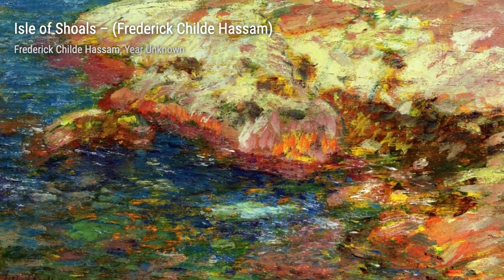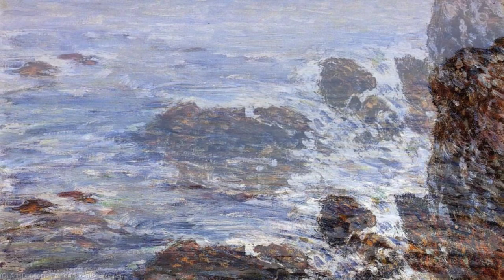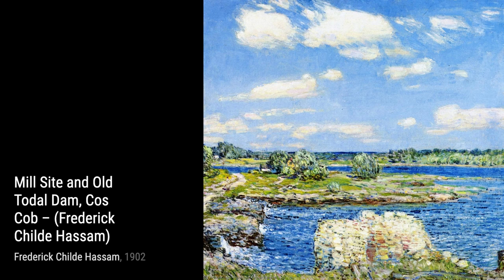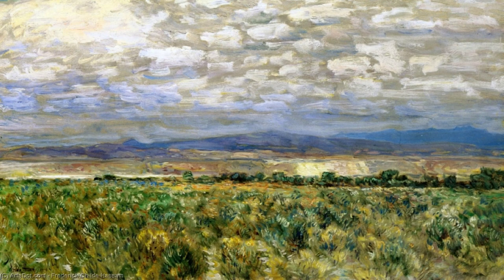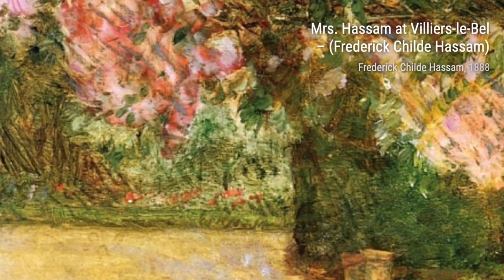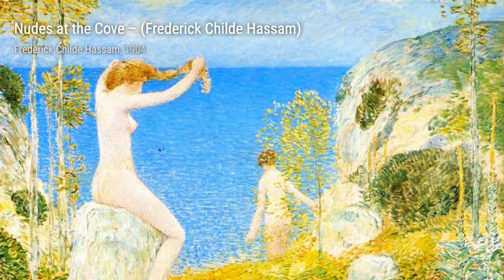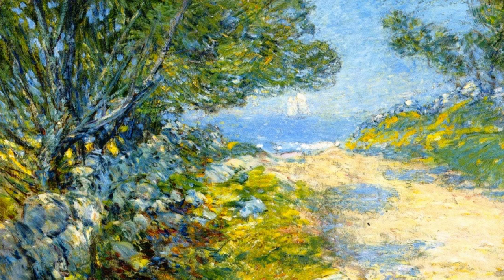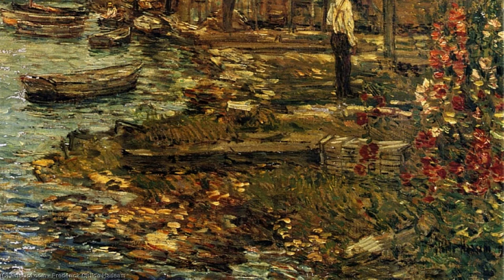744 Drawings and Paintings by Childe Hassam: A Stunning Collection (HD)(Part 7)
Frederick Childe Hassam was an American Impressionist painter, noted for his urban and coastal scenes. Along with Mary Cassatt and John Henry Twachtman, Hassam was instrumental in promulgating Impressionism to American collectors, dealers, and museums. He produced over 3,000 paintings, oils, watercolors, etchings, and lithographs over the course of his career, and was an influential American artist of the early 20th century.